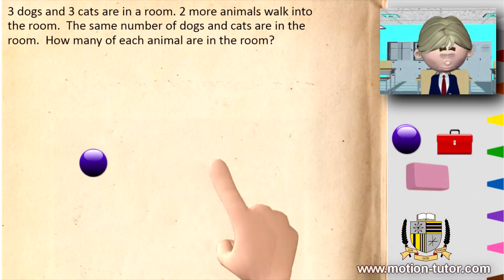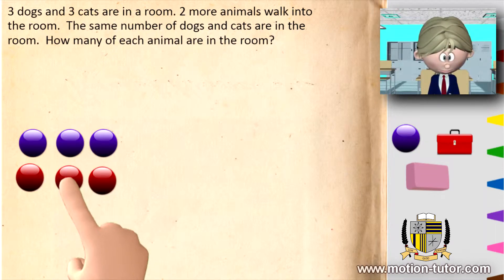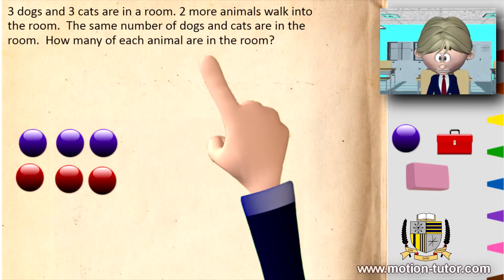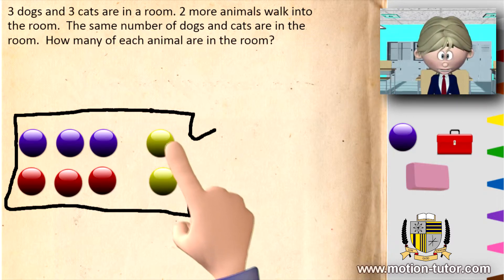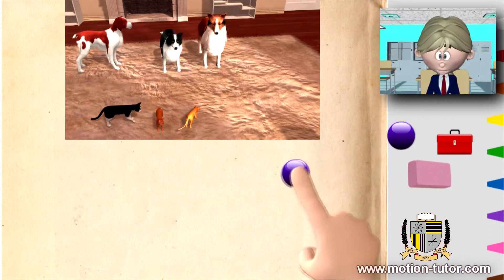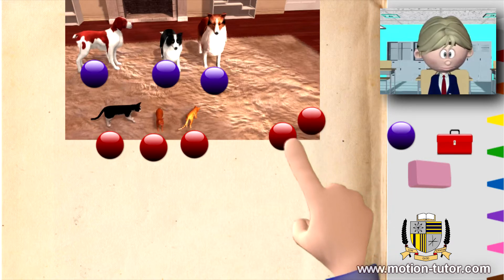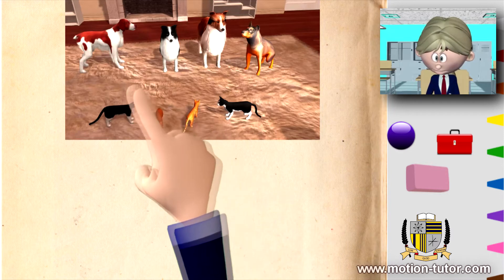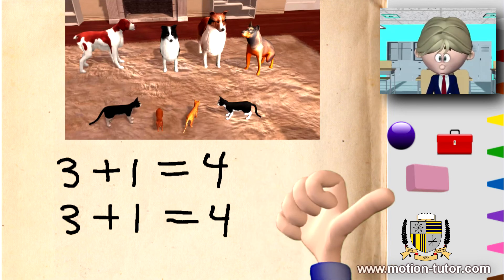1st Grade Math Word Problem | Practice Math Help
This is a 1st grade math word problem that requires careful thinking.